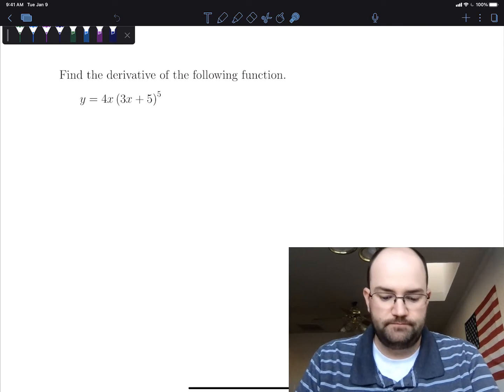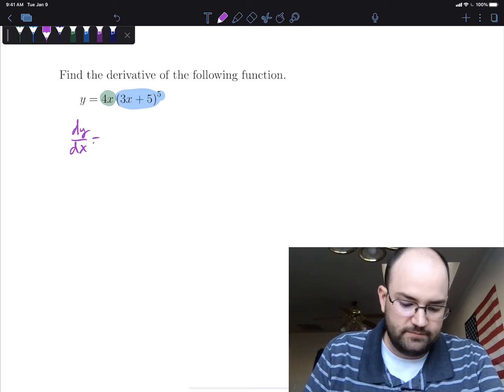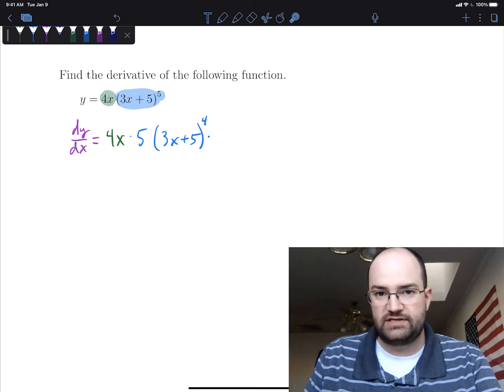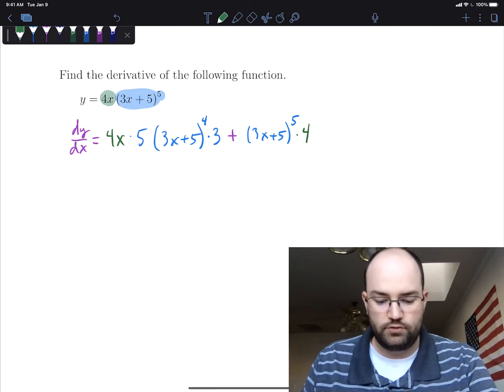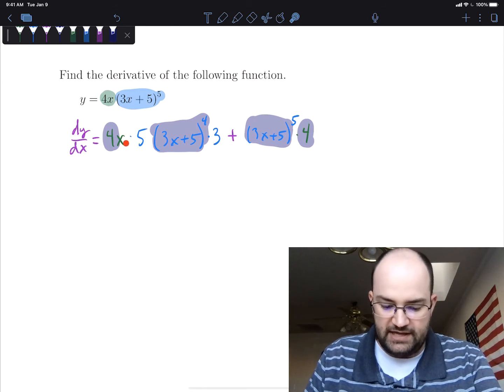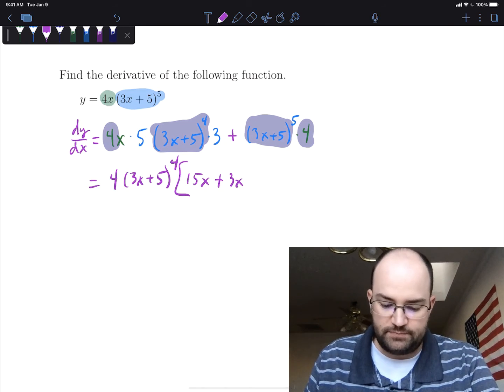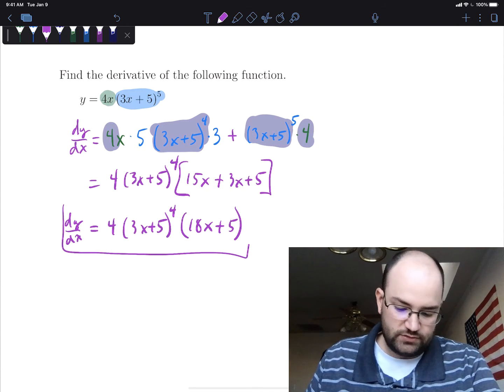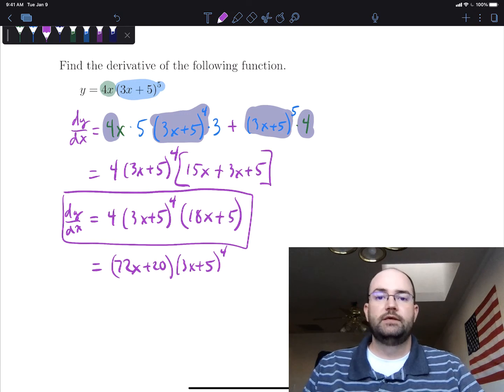1325 Ch12 S3 Ex12 Chain Rule